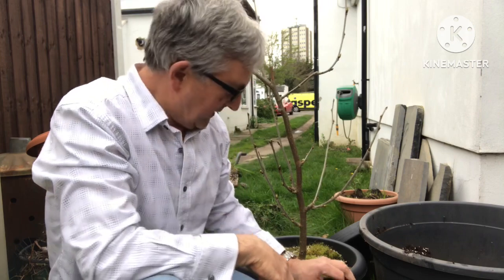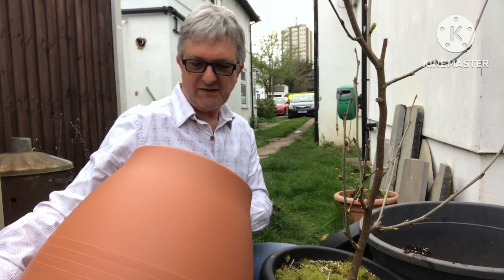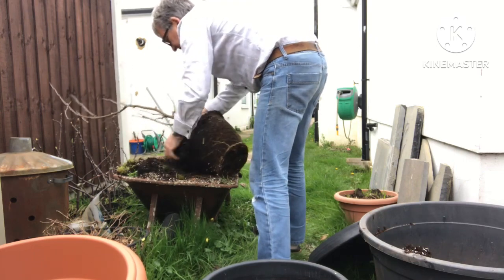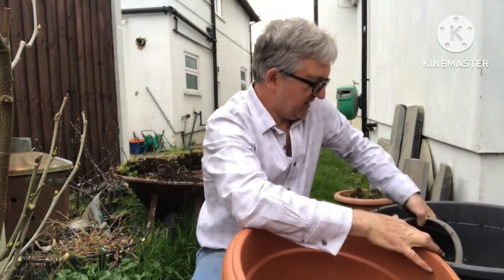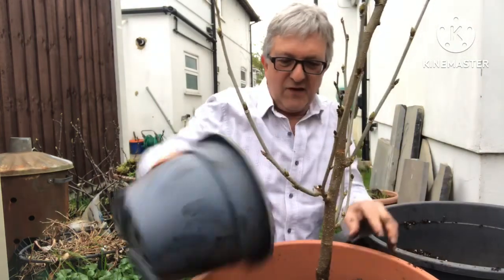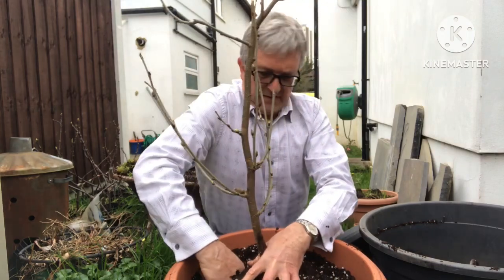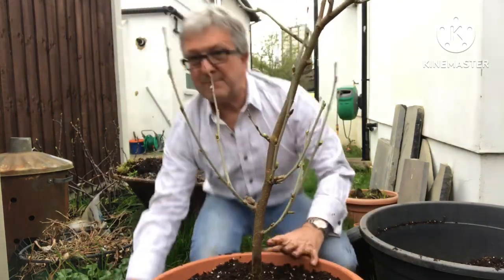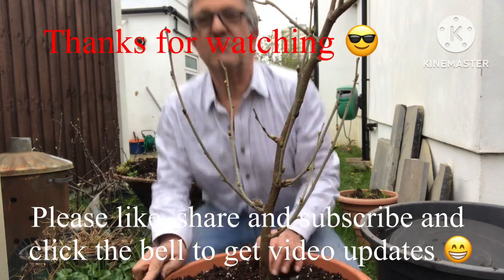Pakistan ( Shahtoot ) mulberry , full Spring repotting video